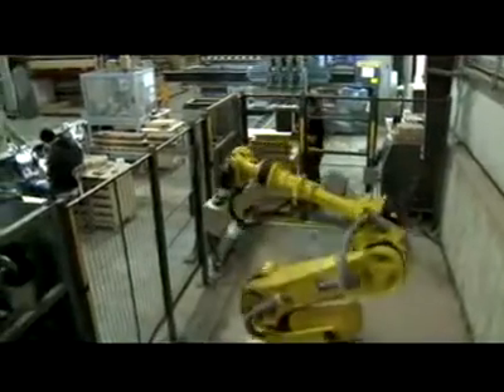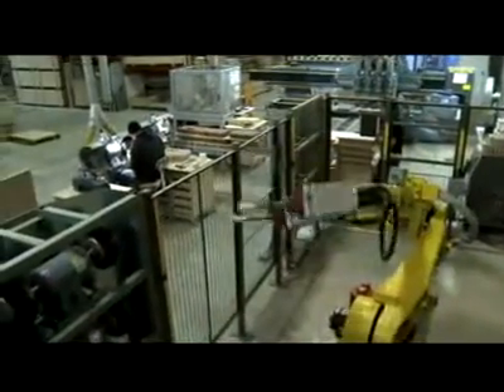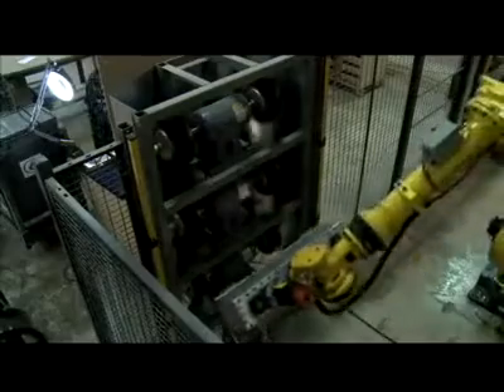Robots cut production time, increase efficiency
Paladin Industries added robotics to replace the labor-intensive process of making shift knobs for the automotive industry.